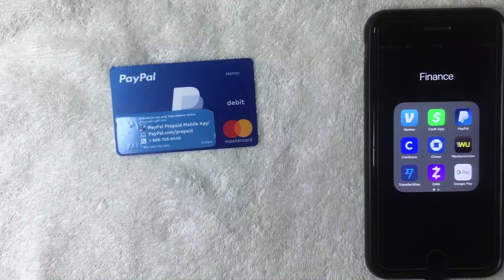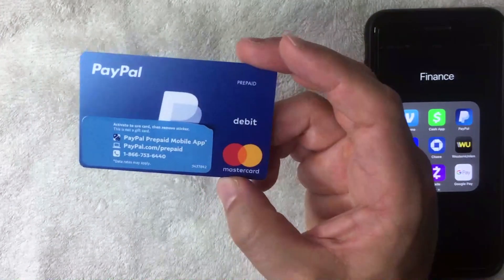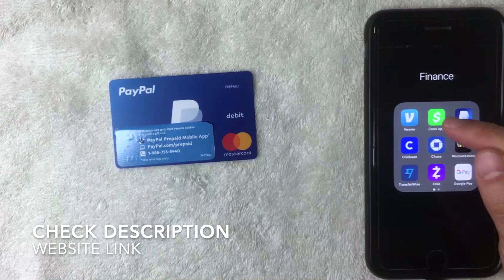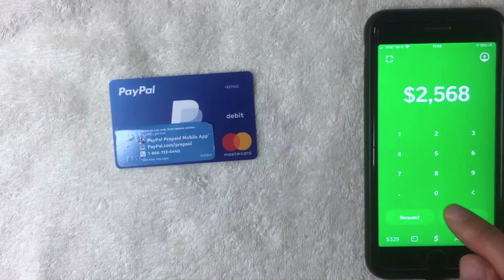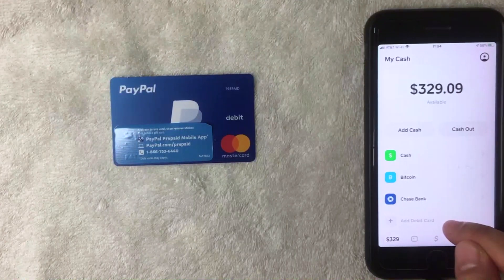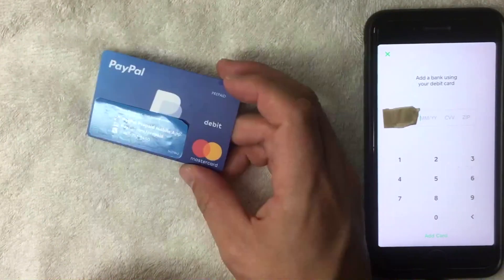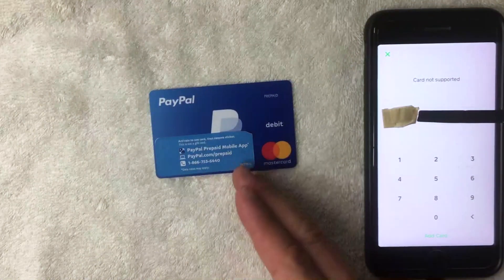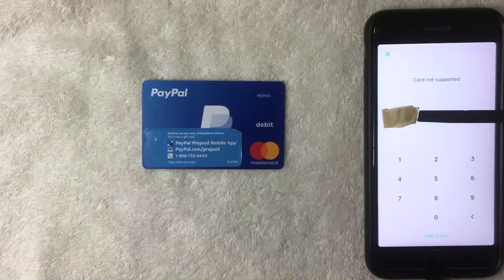✅ Can You Use Paypal Prepaid Debit Mastercard On Cash App 🔴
Load. Reload. Repeat.
How do you add money to your Card? Use the no-cost1 Direct Deposit service and you could have access to your funds up to 2 days faster2 than what traditional banks offer. Make transfers3 from your account with PayPal to your PayPal Prepaid Card Account. You can also add money at more than 130,000 NetSpend Reload Network locations nationwide.

Square Cash also introduced their unique username, known as a $cashtag. It allows users to transfer and request money from different users by entering such username.